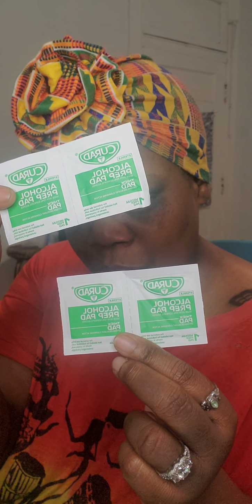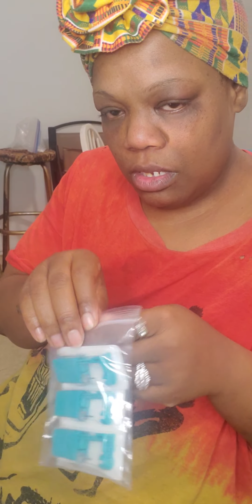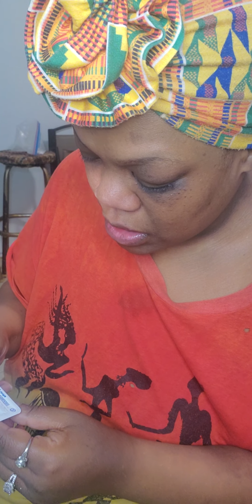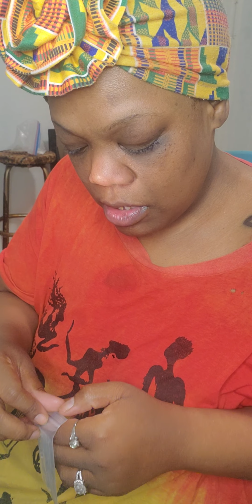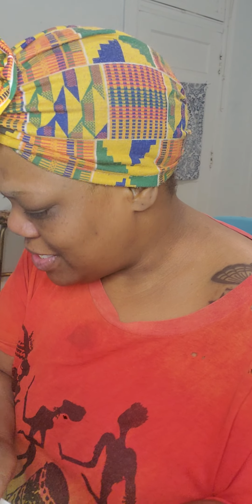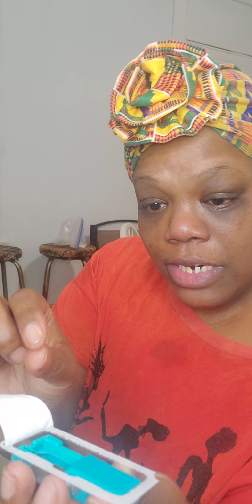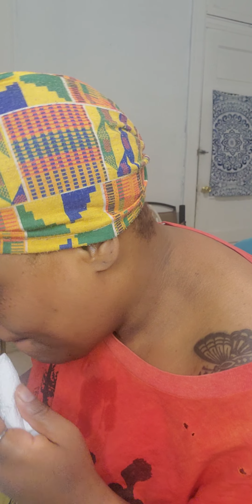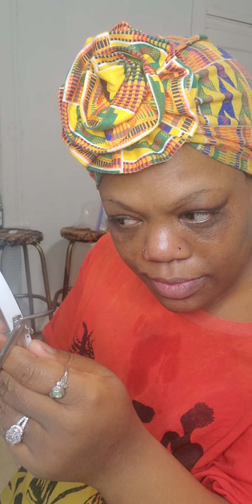Double nose piercing 😯 on myself !!! 10/2022 • I was super scared ya'll, 🤯 !!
Using the Nose Piercing Kit,Disposable  💋.
 Purchased off Amamzon!!

I must be super brave , cause this actually really hurt , lol!!